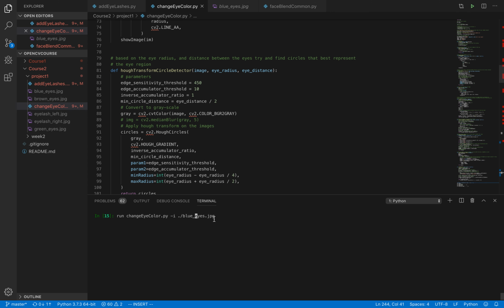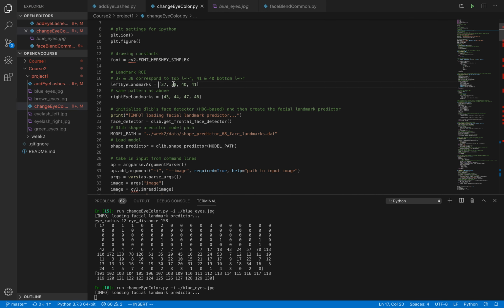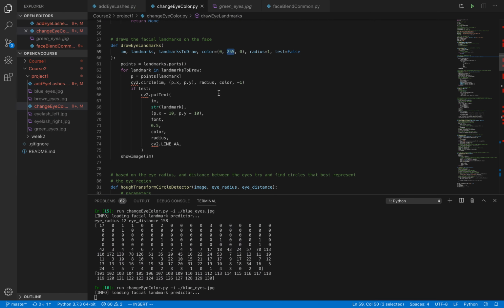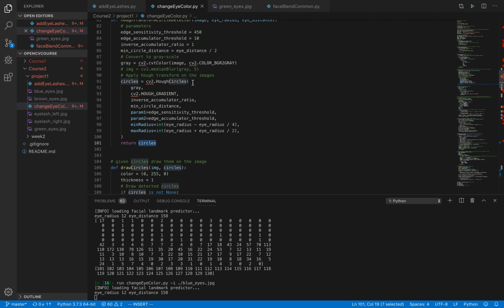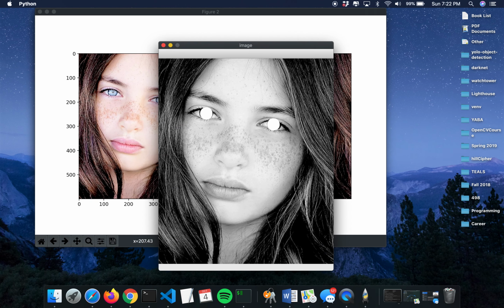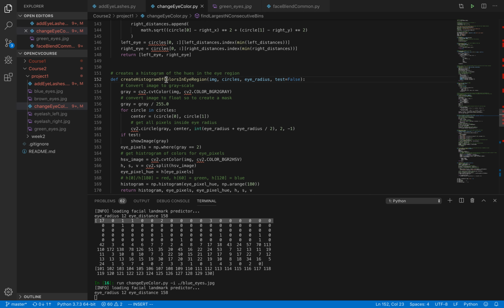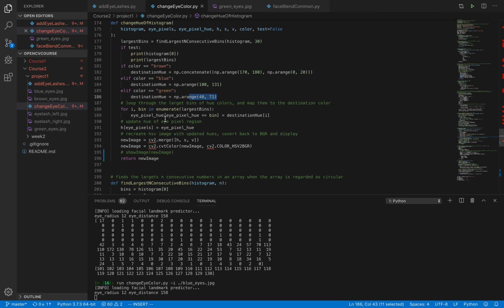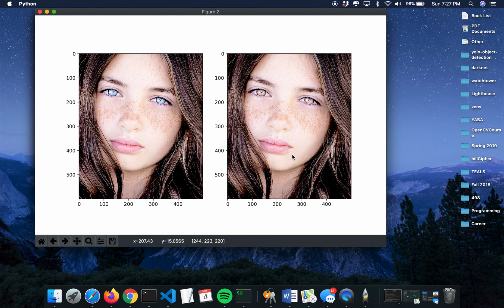Change Eye Color OpenCV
Walk through of how to change a person's eye color using OpenCV